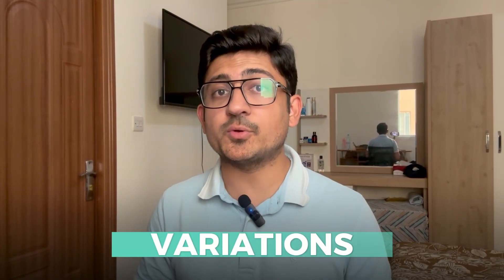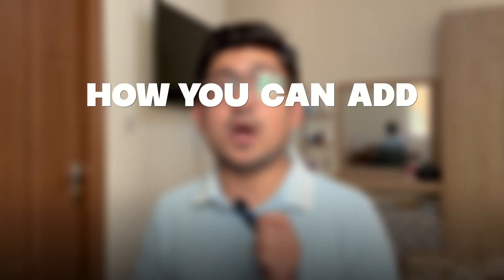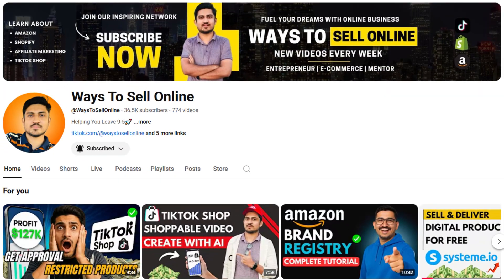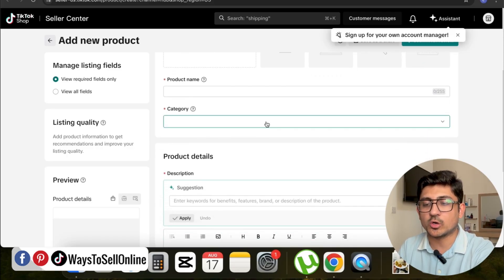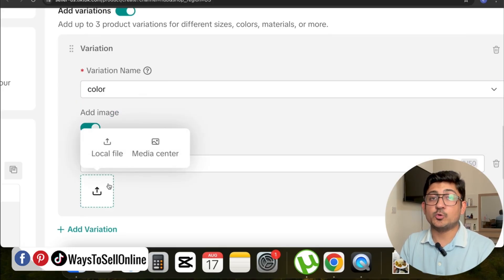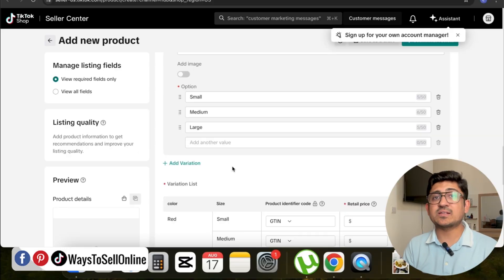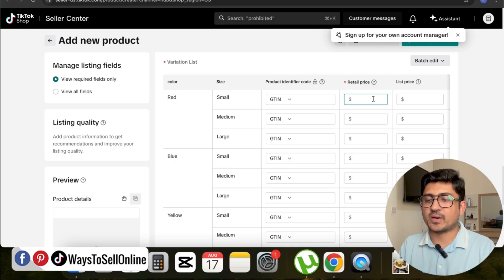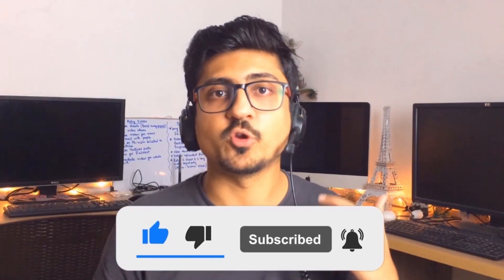How To Create Product Variations In Tiktok Shop Step By Step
In this video, I’ll show you how to create product variations in TikTok Shop step by step. Learn how to add color, size, and style options to your listings, so customers can easily choose their preferred variant. This TikTok Shop product variations tutorial is perfect for beginners who want to create professional and optimized listings